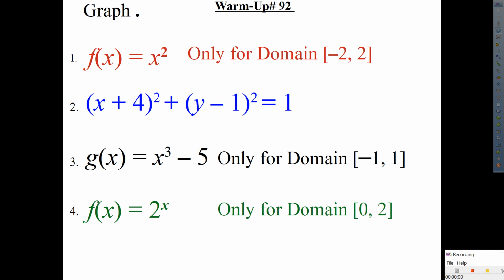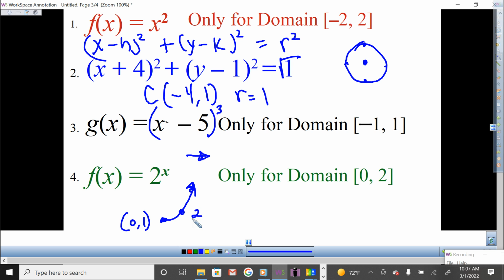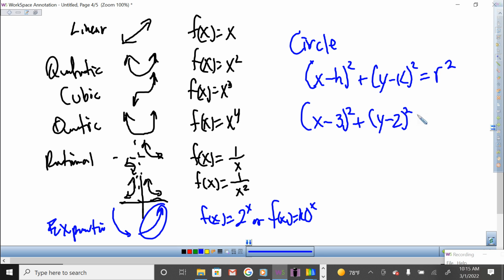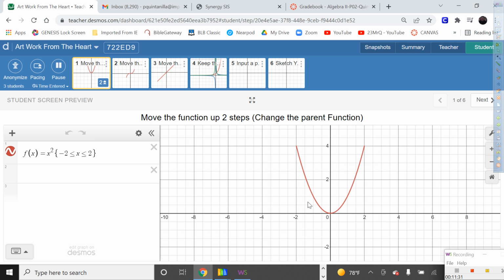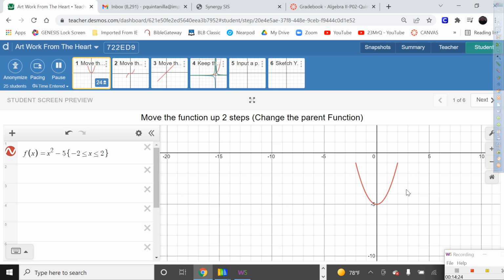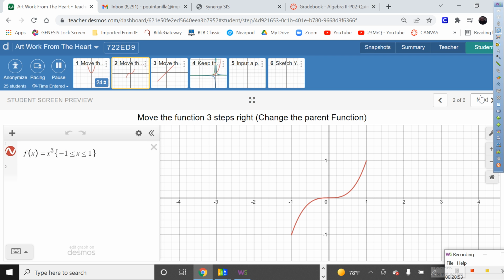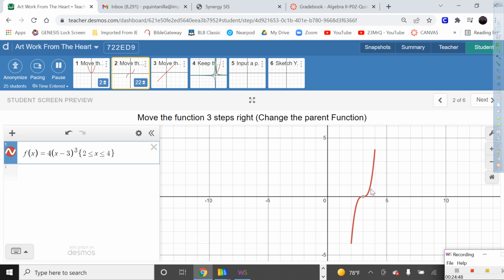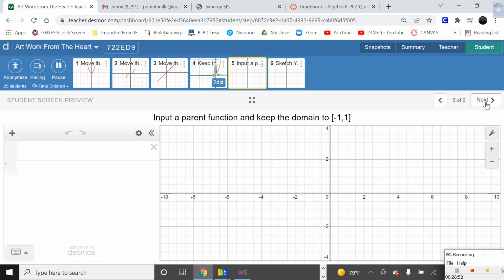Mr. Q's Desmos Art Work using Functions